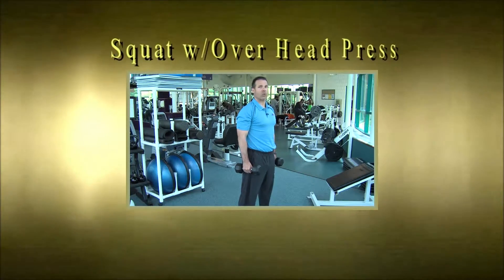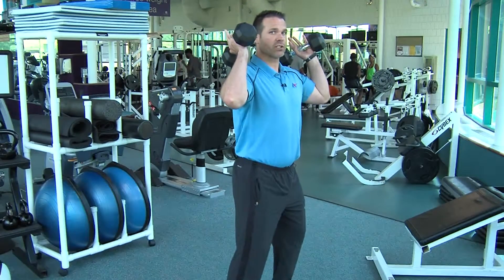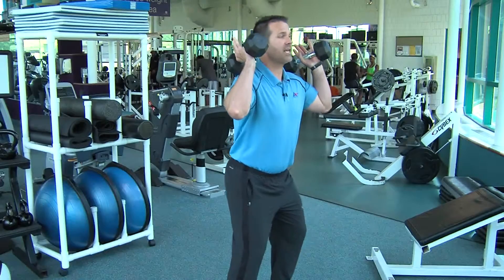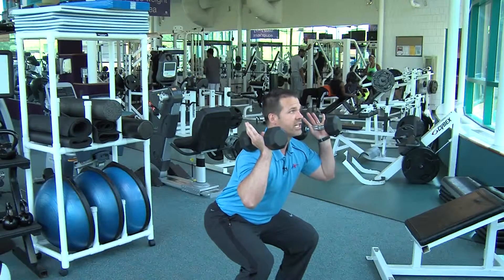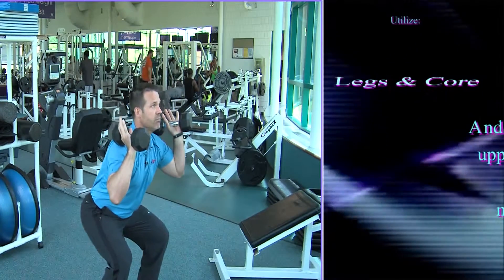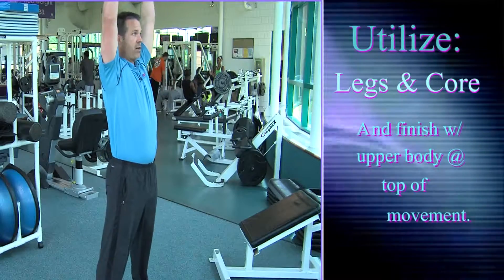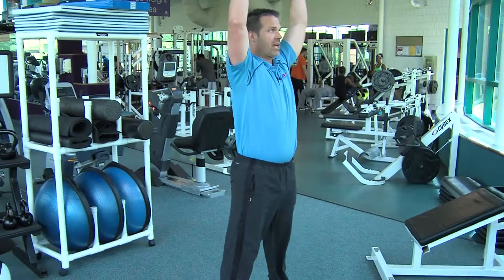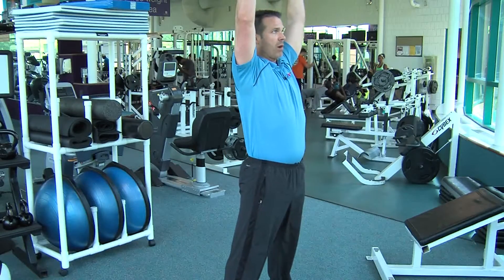OVER HEAD PRESS EXCERCISE W TOM ARBAUGH